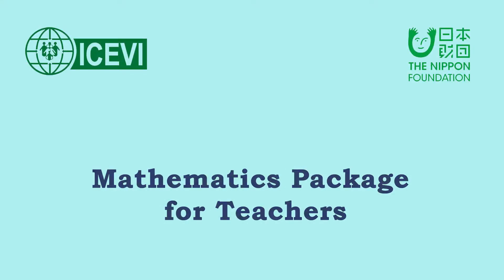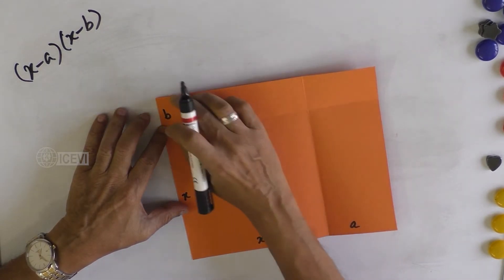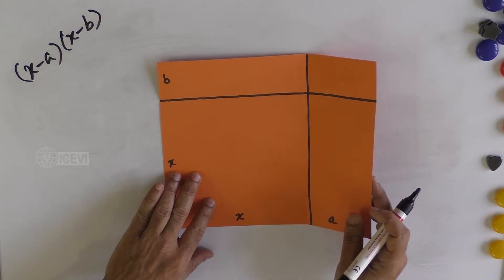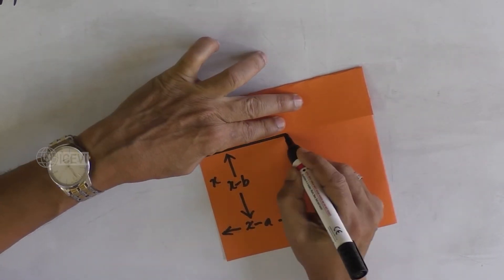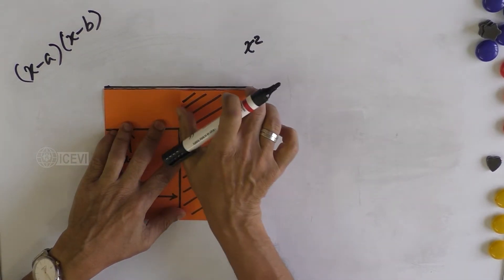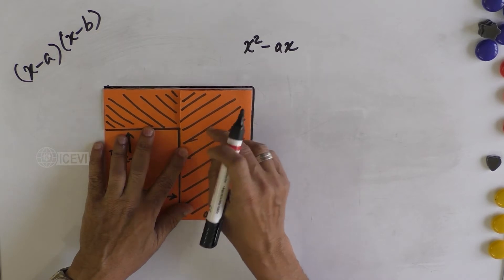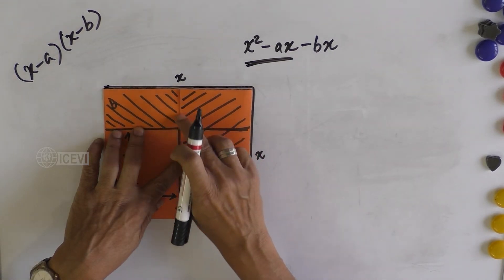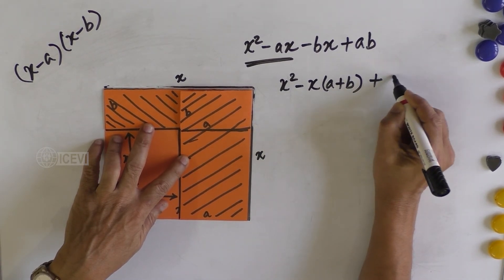(x-a) x (x-b)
Paper folding techniques can be used to demonstrate different algebraic concepts.
Unlike (x+a) X (x+b) which is fairly straight forward, (x-a) x (x-b) is little bit abstract and this video demonstrates how this can be taught to visually impaired children through concrete paper folding techniques.